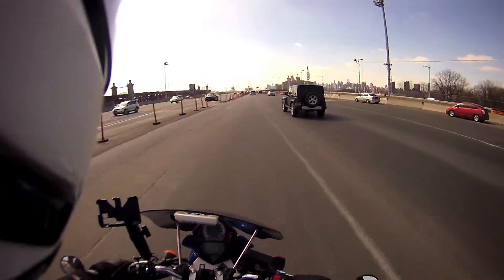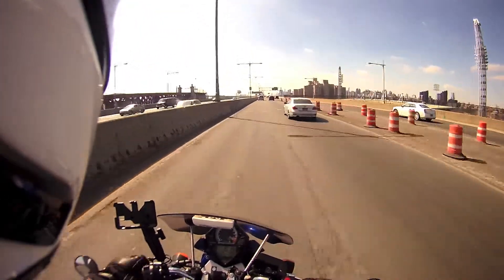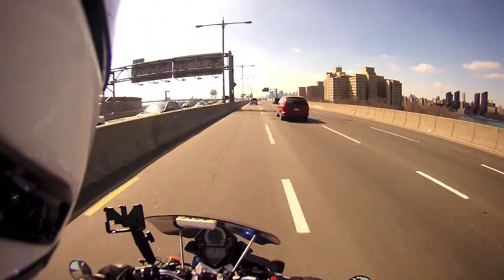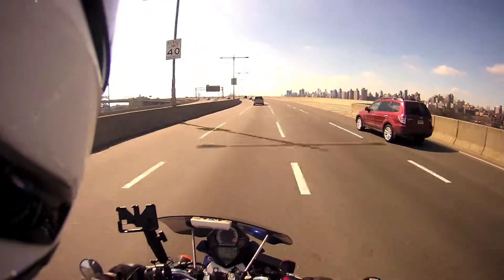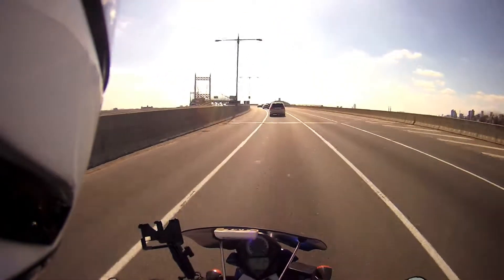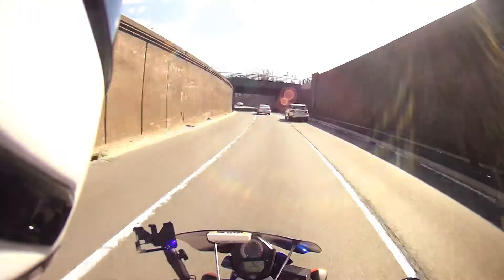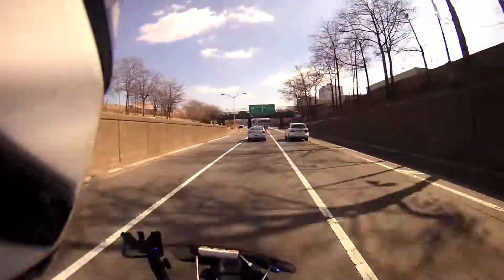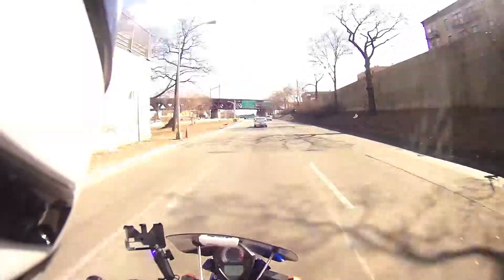Ride On ...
Surviving winter with an iffy battery and a new jacket, and looking forward to spring upgrades and trips.